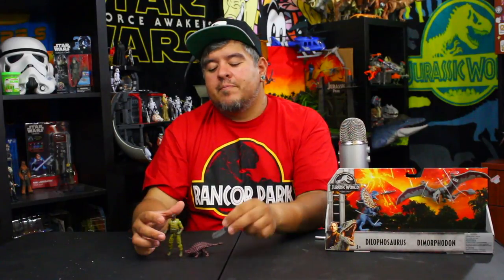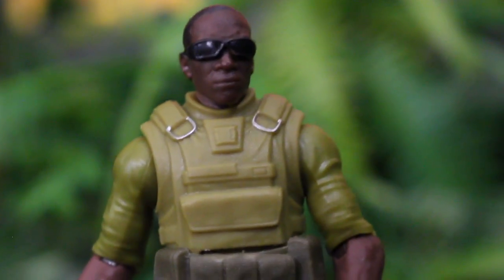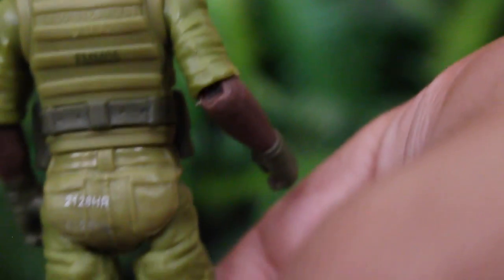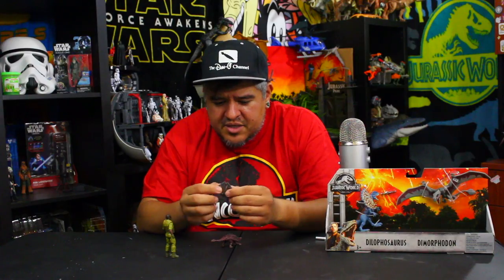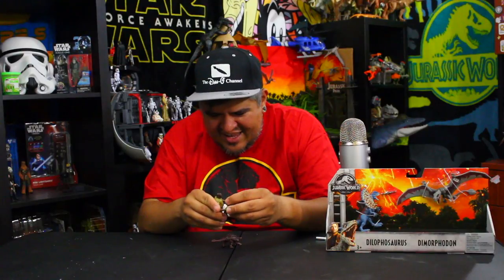Jurassic World Fallen Kingdom Mercenary and Ankylosaurus Review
I got a hold of the new Hard to find Mercenary action figure from Jurassic World Fallen Kingdom, and he comes with a tiny Ankylosaurus. I'm definitely enjoying all the different Mercs that have been released by Mattel so far. They definitely help build the toy world of Fallen Kingdom. Especially when I place them in my Jurassic Park Diorama but this figure seems to be rare.